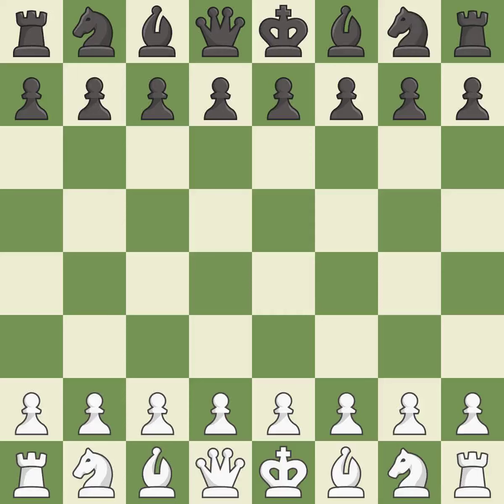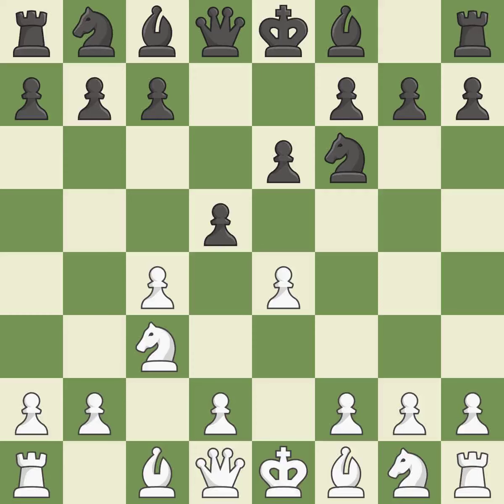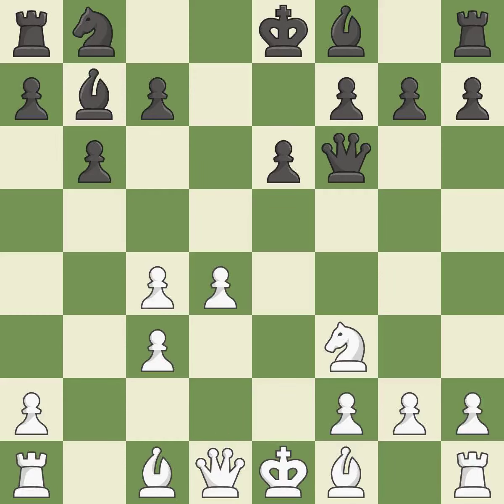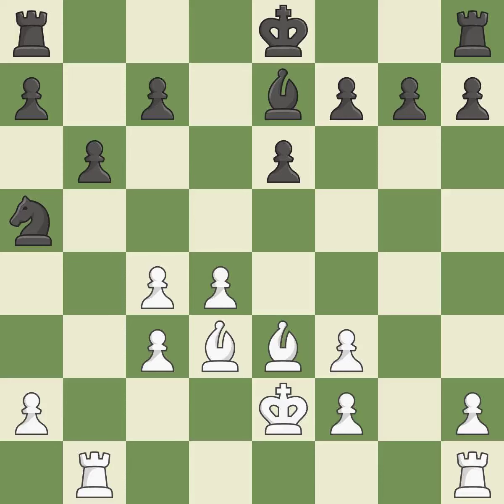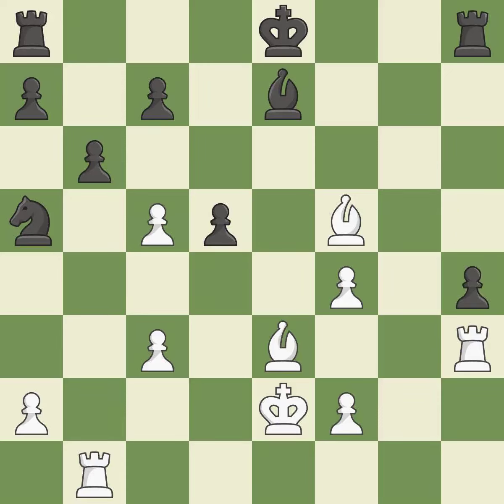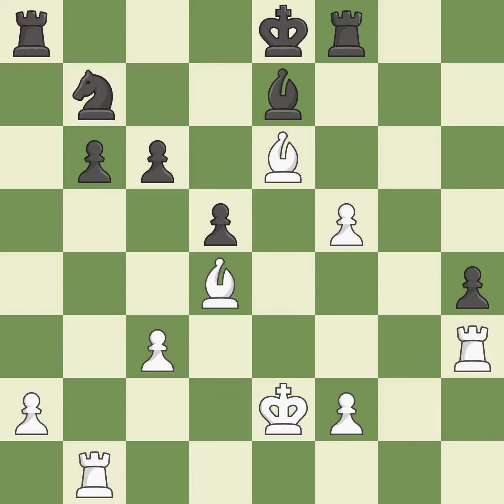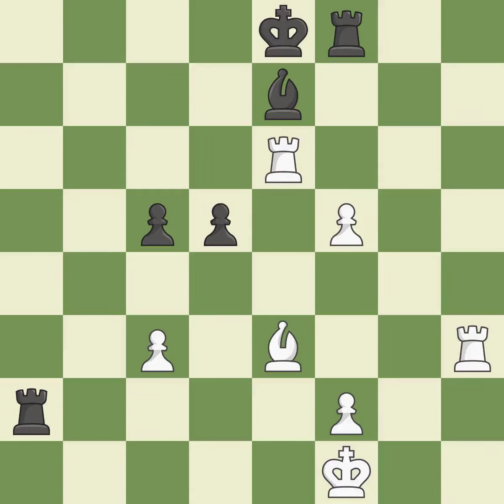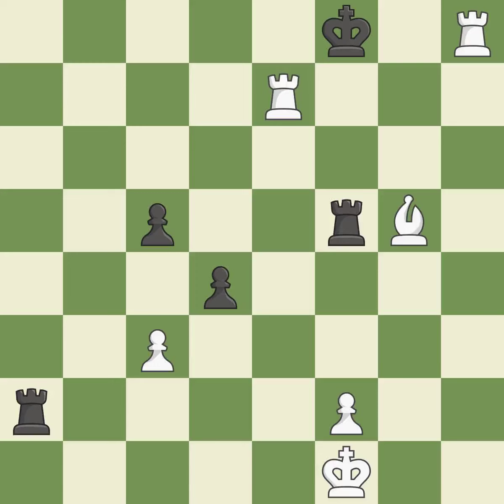White Nakamura,Hi,Black Duda,JEnglish Opening: Miknas-Carls, Flohr Variation, 4...d4 5.exf6 dxc3 6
English Opening: Miknas-Carls, Flohr Variation, 4...d4 5.exf6 dxc3 6.bxc3 Qxf6 7.Nf3,Event Champions Showdown Rapid,Site Saint Louis USA,Date 2019,Round 12.2,White Nakamura,Hi,Black Duda,J,Result 1-0,BlackElo 2731,BlackFideId 1170546,BlackTitle GM,ECO A18,EventDate 2019,Opening English,Variation Mikenas-Carls, Flohr variation,WhiteElo 2749,WhiteFideId 2016192,WhiteTitle GM